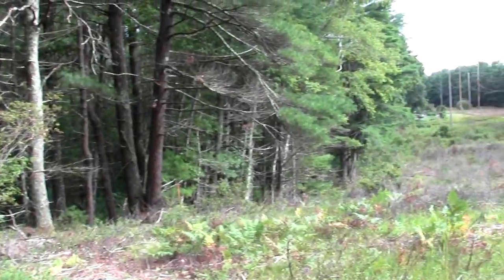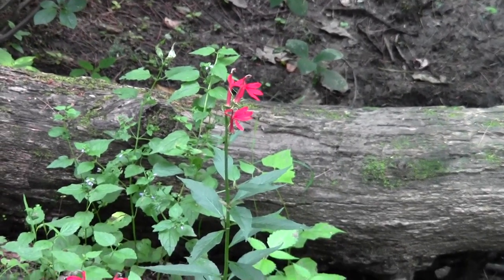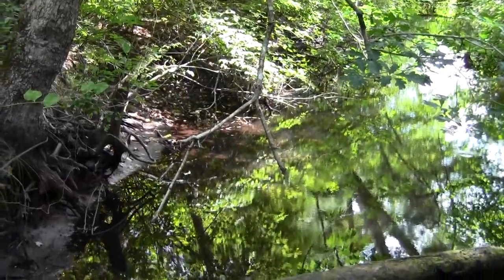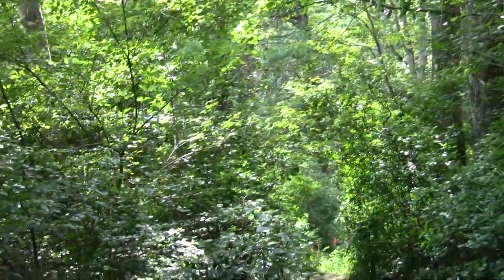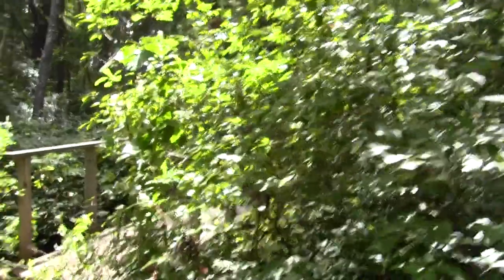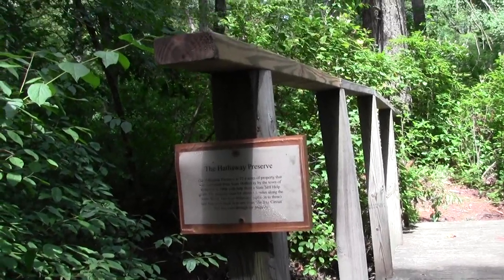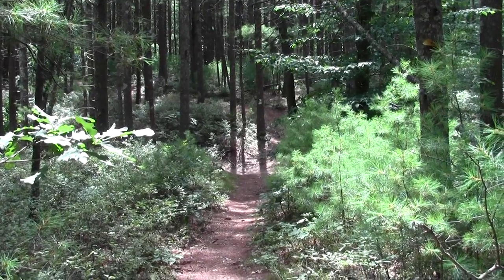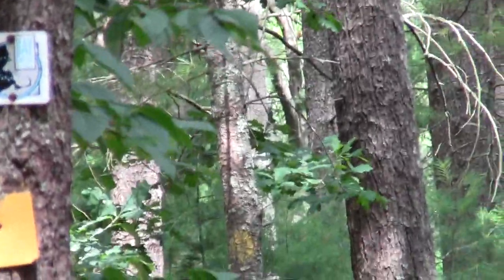Bay Circuit Trail Kingston MA: Hathaway Preserve Part 1.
The Hathaway Preserve is the most confusing of the Kingston properties that carry the Bay Circuit Trail.

There are a few variants that seem to reflect a hopeful attempt at something that fell through leading to fall back plan b (the Bay Circuit Trail is a work in progress with a number of tentative or proposed segments).

This first clip covers a sense of the current official version.